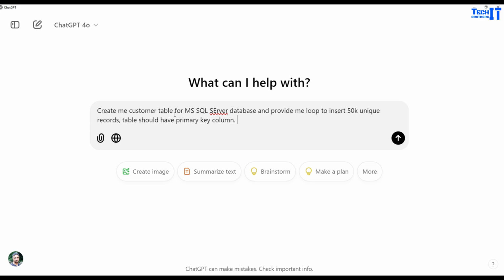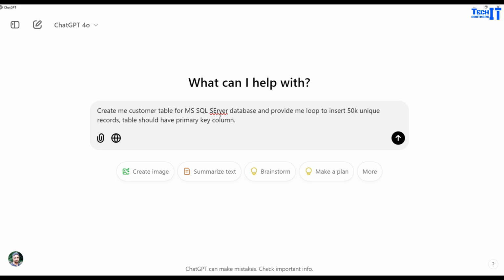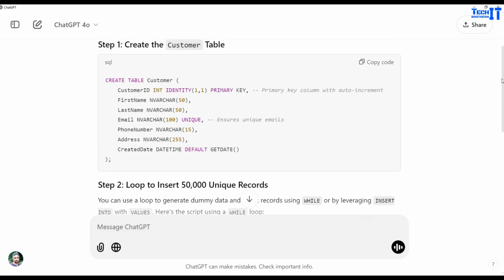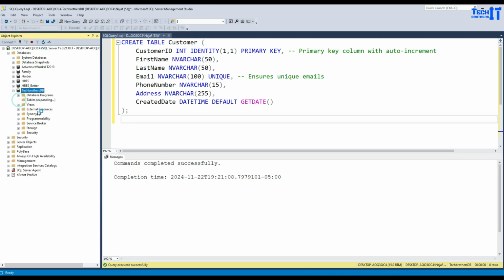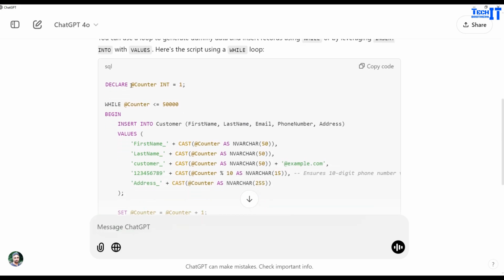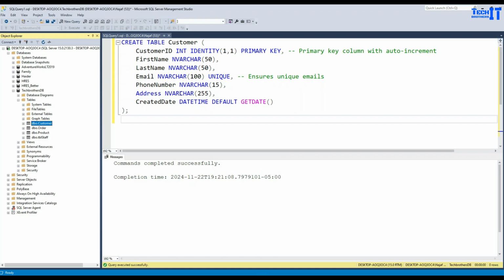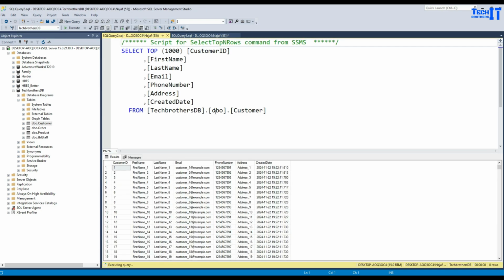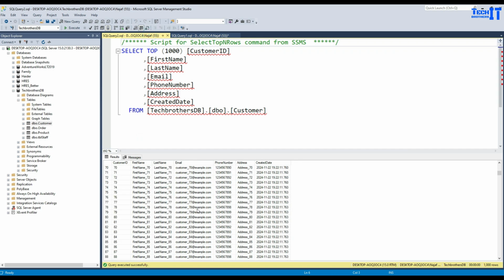How to Create Sample Table with Thousands of Records in Seconds by using ChatGPT for SQL Server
Learn how to effortlessly create a sample table with thousands of records in just seconds using ChatGPT for SQL Server! 🚀 Whether you're a beginner enhancing your SQL skills or a seasoned developer needing quick test data, this tutorial is for you. We'll show you step-by-step how to use ChatGPT to generate SQL scripts for table creation, populate it with realistic data, and streamline your database workflow. Perfect for database administrators, data analysts, and software developers working with SQL Server. Unlock the power of ChatGPT and AI for efficient database management, test data generation, and SQL automation. Don't miss out—watch now to level up your SQL expertise and improve your productivity!

- SQL Server
- ChatGPT for SQL
- Generate sample table with ChatGPT
- Create test data using ChatGPT
- ChatGPT SQL automation
- Database management with ChatGPT
- Test data generation by ChatGPT
- ChatGPT SQL scripts
- Beginner SQL tutorial with ChatGPT
- Advanced SQL tips using ChatGPT
- SQL for developers with ChatGPT
- Data analytics with SQL and ChatGPT
- AI-powered database management with ChatGPT